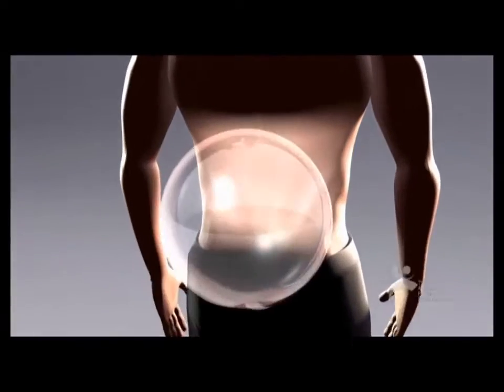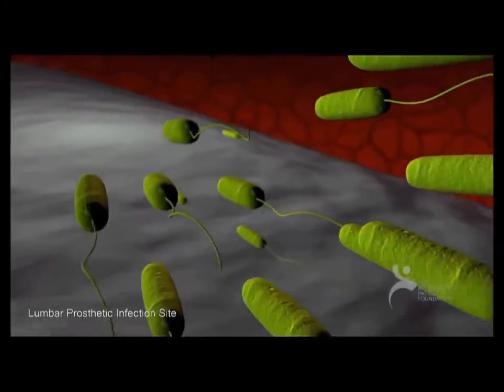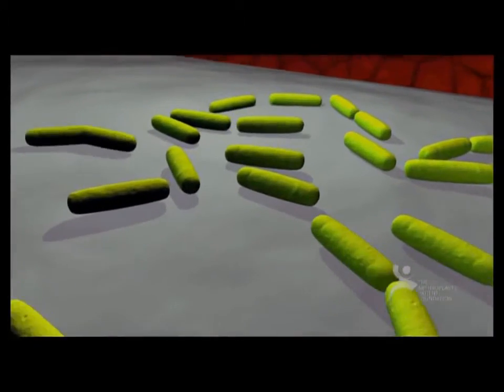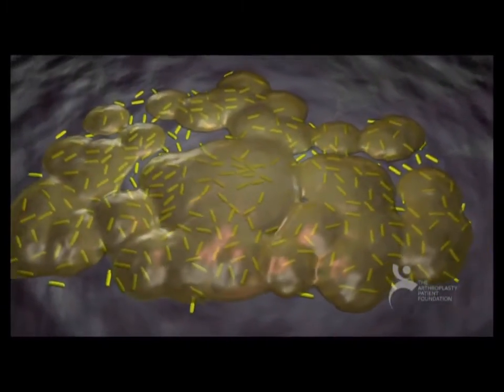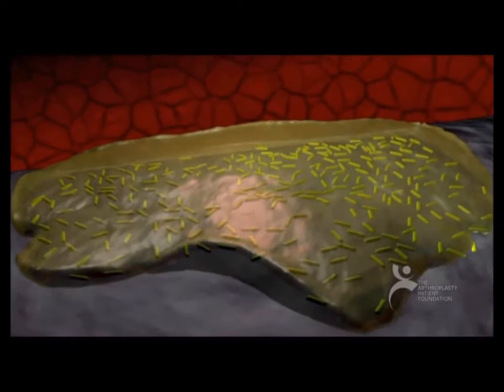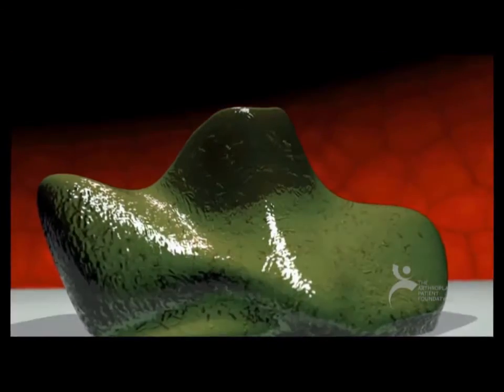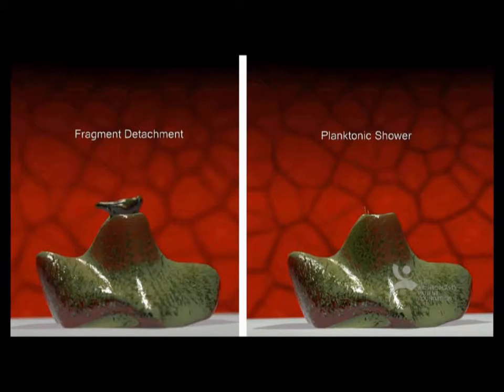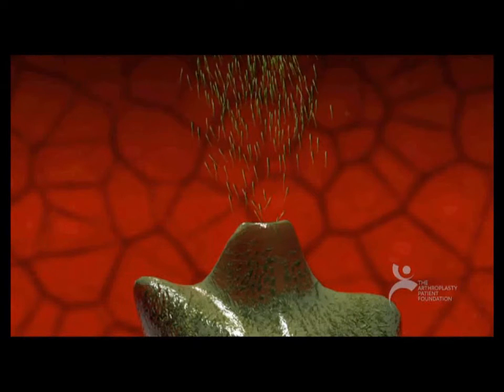Biofilme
"Biofilmes bacterianos são comunidades de bactérias envoltas por substâncias, principalmente açúcares, produzidas pelas próprias bactéria,  que conferem a comunidade proteção contra diversos tipos de agressões que ela pode vir a sofrer como, por exemplo, a falta de nutrientes, o uso de um antibiótico ou algum agente químico utilizado para combater bactérias. "